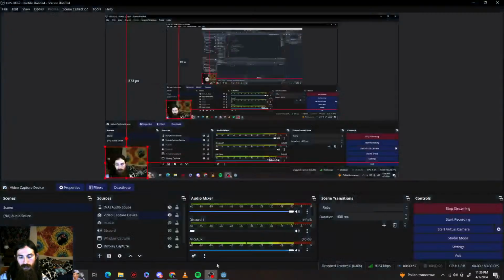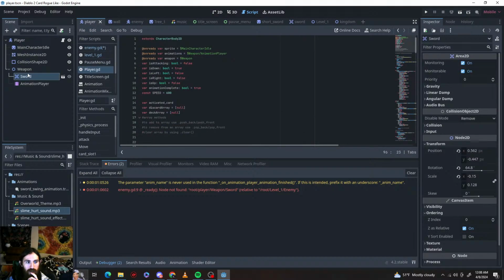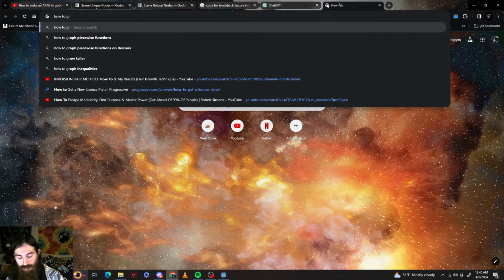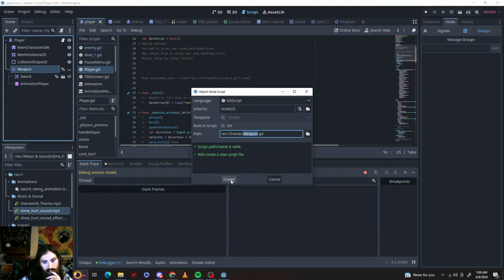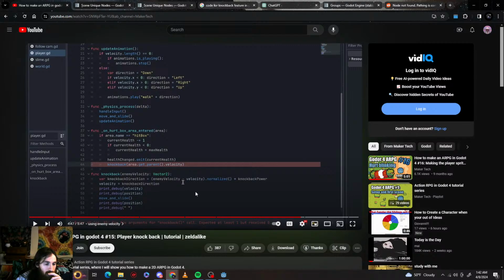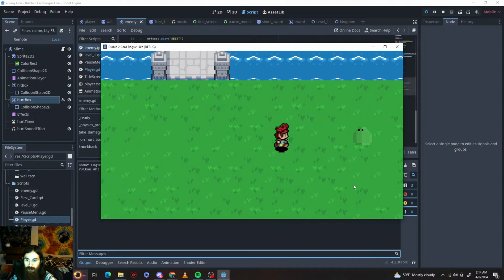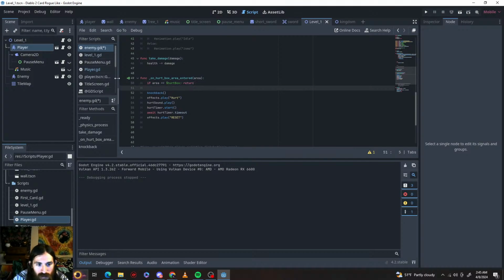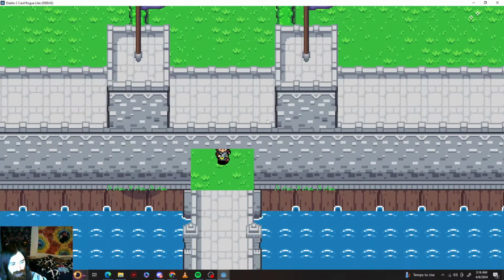Game Development Live Stream